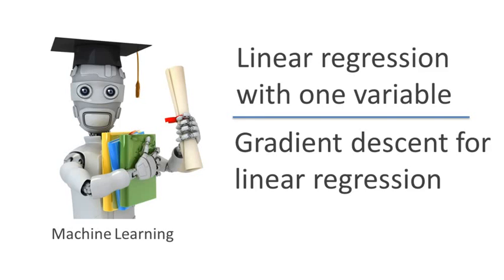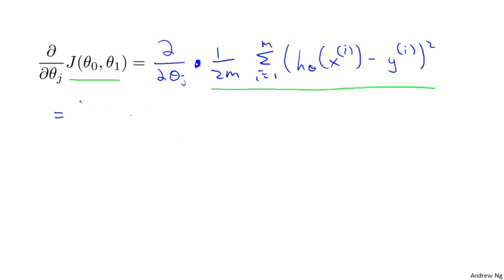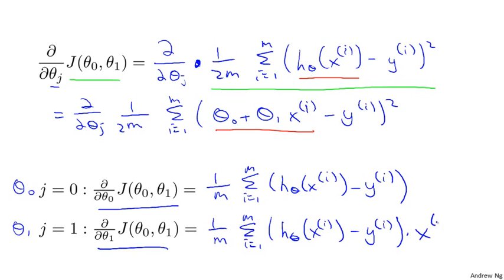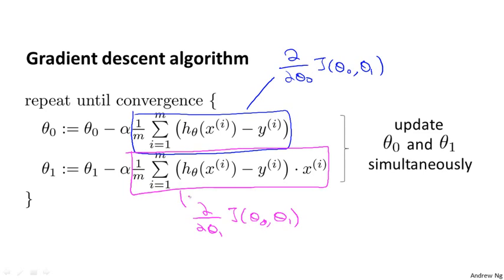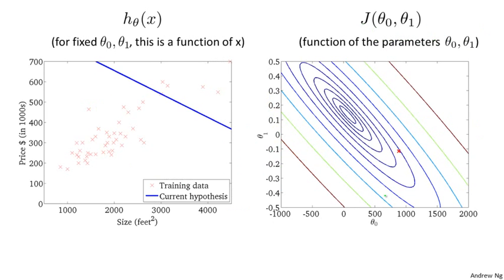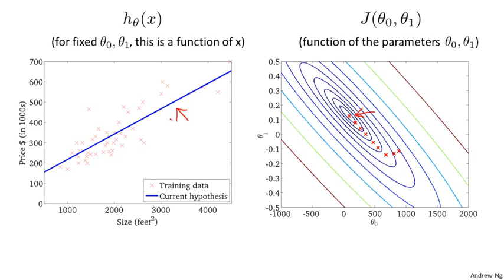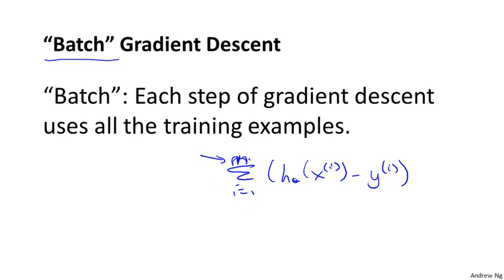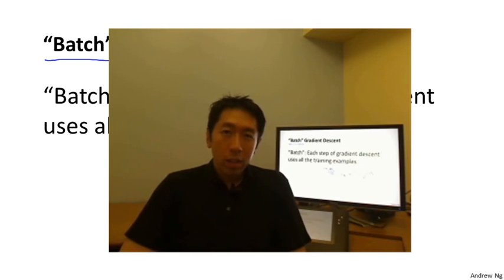02 7 V2 Linear Regression With One Variable Gradient Descent For Linear Regression